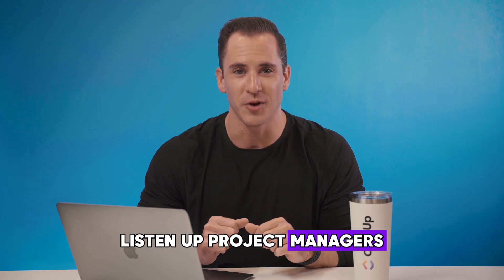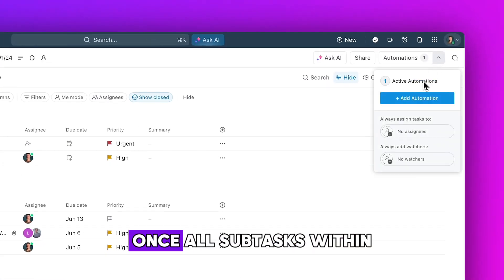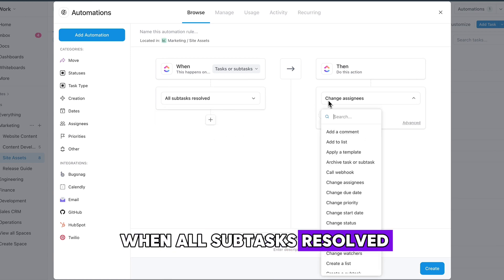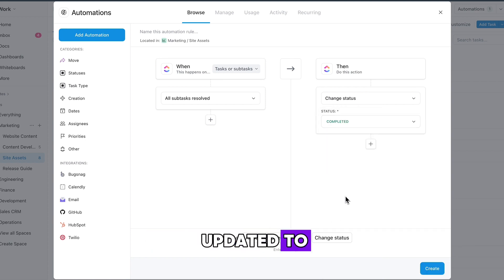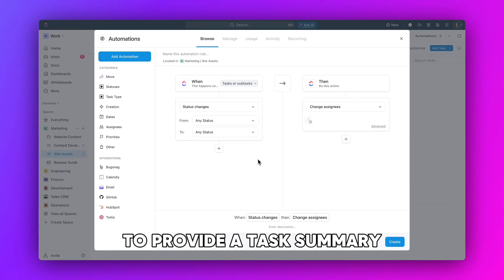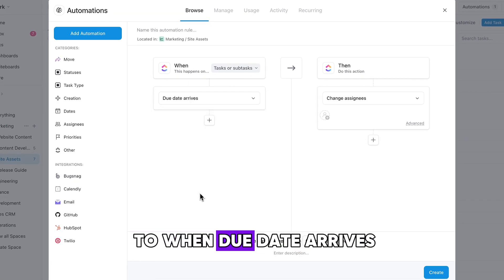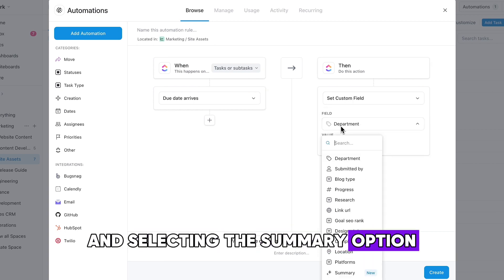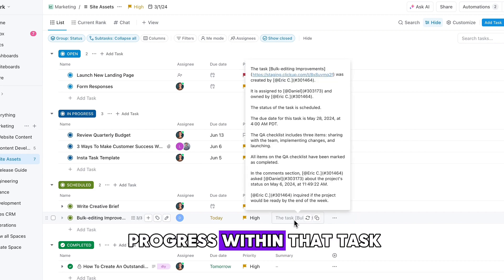Check out how Project Managers are using ClickUp Automations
📈 Master Project Management with ClickUp Automations! 📈

Project managers, meet your new best friend! This video showcases how ClickUp Automations can simplify your project workflows. From automatic task assignments to status updates and deadline reminders, see how you can keep your projects on track and your team aligned. Perfect for managing complex projects with ease.